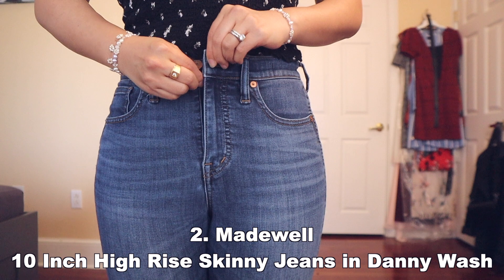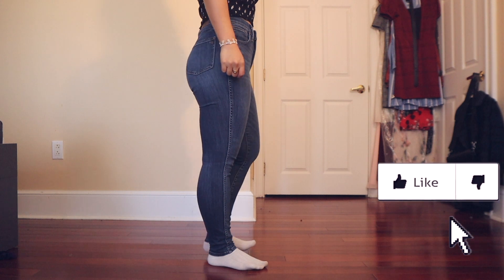the best pants🤩for PETITE CURVY🙋‍♀️women!👖you NEED these!!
these are my 7 best petite pants that actually fit! yay!
high-rise, petite, curvy-fit ankle pants or jeans are really good for petite women
my favorite petite jeans are mainly from madewell and abercrombie and fitch
and my favorite petite work pants are mainly from LOFT and white label black market!
these petite pants are all amazing :)
i recommend all of these petite pants because they are so flattering and comfortable
hopefully this helps all of my petite women!

⭐ links:
1. madewell Petite perfect vintage jean in rosabelle wash: comfort stretch edition

same style, different wash if above is sold out (no distressing, banner wash)

same style, different wash if above is sold out (no distressing, fitzgerald wash)

2. madewell 10 inch high rise skinny jeans in danny wash: tencel denim edition

curvy and petite fit for above style

3. madewell petite curvy high-rise skinny jeans in carbondale wash

4. abercrombie curve love ultra high rise ankle straight jeans

5. LOFT petite slim pencil pants

similar style if above is sold out

6. LOFT petite marisa skinny pants (no longer sold)

similar style if above is sold out LOFT sutton skinny pants

7. white label black market effortless girlfriend pants (sold out at this time)

white label black market petite comfort stretch slim ankle pants

📸 camera gear used:
my camera
SD card
small tripod
large tripod
ring light

👩🏻‍⚕️ about me:
hi! i'm michelle, a 29 year old korean-american! my channel is about sharing positivity, eating healthy and living a balanced life. follow me along to watch my work day vlogs, and lifestyle videos where we can hang out and get to know each other better :)

🎵tunes
all of the music in the video is from thematic: sign up for thematic here!

00:00 Intro
00:19 Petite Recommendations
00:38 1. Madewell Petite Vintage Jeans
01:34 2. Madewell Blue Skinny Jeans
03:10 3. Madewell Petite Black Skinny Jeans
04:42 4. Abercrombie Curve Love Jeans
05:41 Petite Work Pants
05:50 LOFT Petite Slim Pencil Pants
06:25 LOFT Petite Marisa Skinny Pants
06:56 White Label Black Market Petite Comfort Stretch Slim Ankle Pants